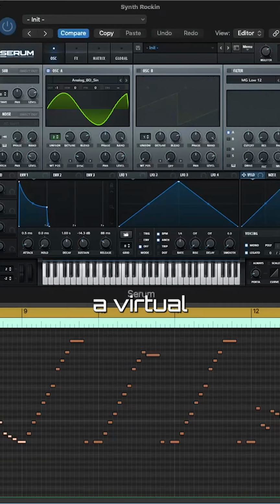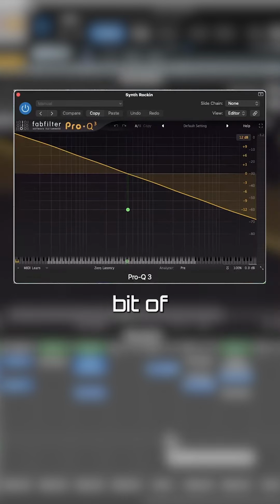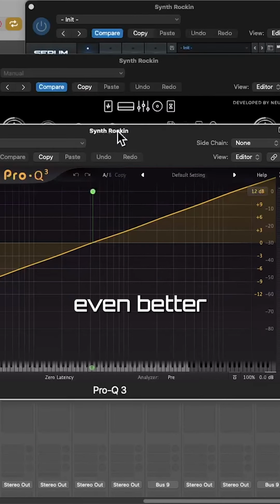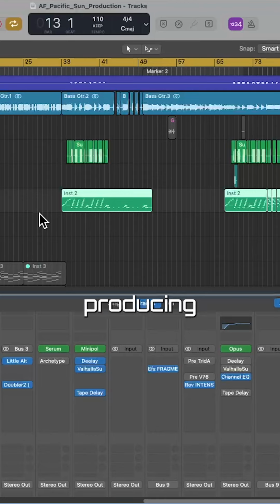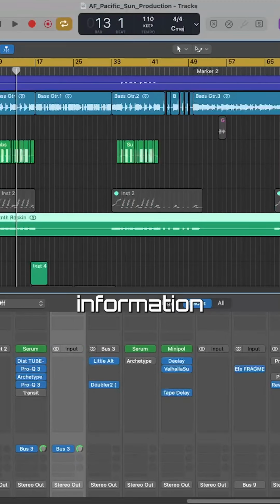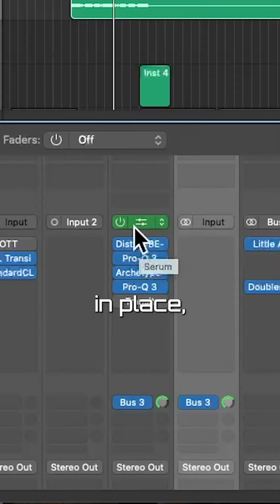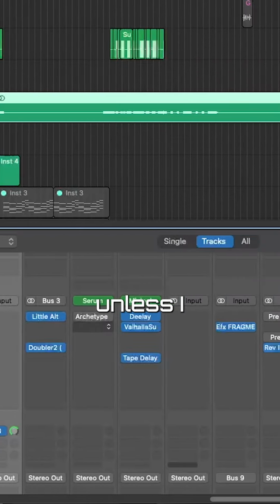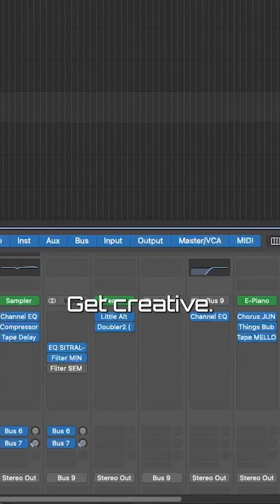Bouncing MIDI To Audio ASAP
One of my best habits when it comes to music production is bouncing my MIDI tracks down to audio as soon as possible, but NOT getting rid of the MIDI tracks themselves.